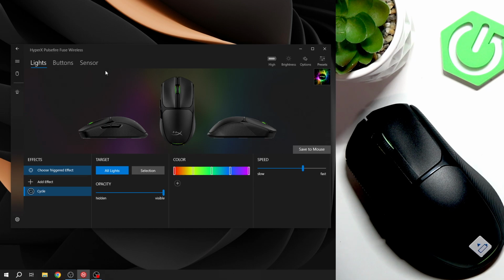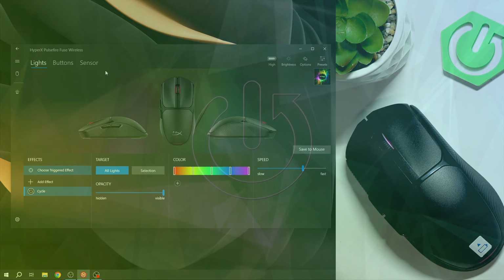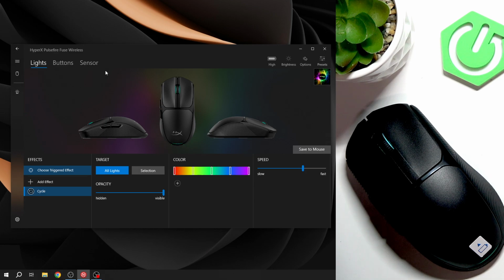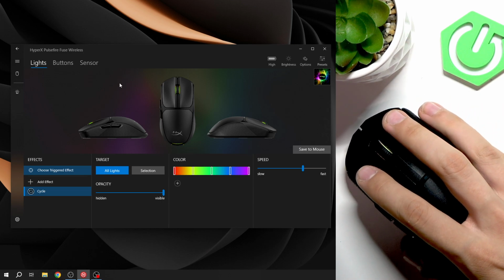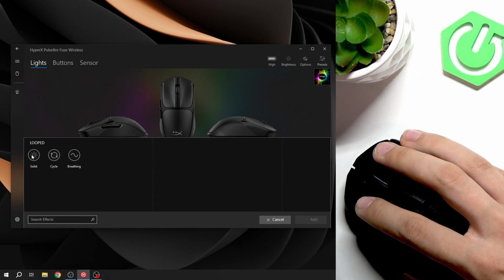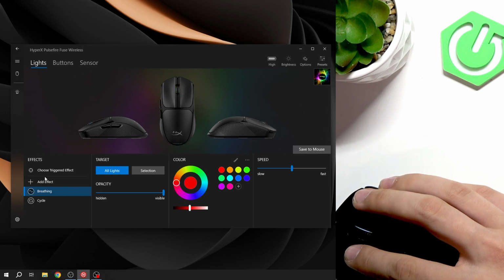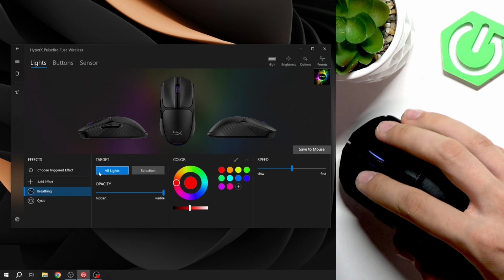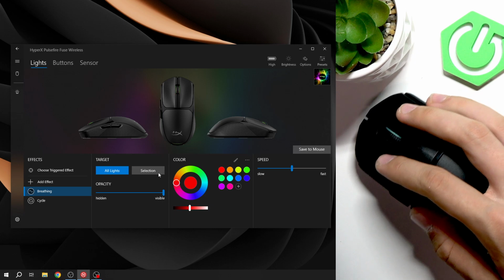HyperX Pulsefire Fuse – How to Change LED Light Preset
If you want to customize the lighting on your HyperX Pulsefire Fuse wireless mouse, this video will show you how to change the LED light preset quickly and easily. We’ll walk you through the steps using the HyperX NGenuity application, so you can select different lighting effects like solid, cycle, or breathing. You’ll also learn how to adjust color, speed, and other settings to make your mouse look exactly how you want. Whether you’re new to HyperX or just want to personalize your gaming setup, this guide will help you get the most out of your Pulsefire Fuse LED lights.

How to change LED light preset on HyperX Pulsefire Fuse?
How to use HyperX NGenuity to customize Pulsefire Fuse lighting?
Where to find LED light settings in HyperX Pulsefire Fuse mouse?

0:00 Introduction
0:05 Open HyperX NGenuity application
0:12 Select your Pulsefire Fuse mouse
0:20 Navigate to LED effects
0:27 Add and choose lighting preset (solid, cycle, breathing)
0:41 Adjust color, speed, and other options
0:50 Save settings to mouse
0:56 Outro